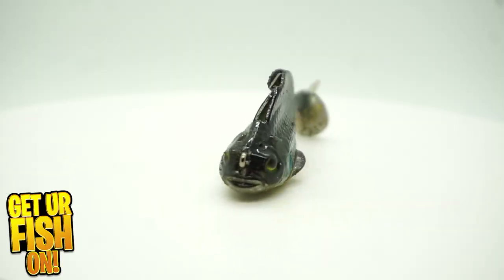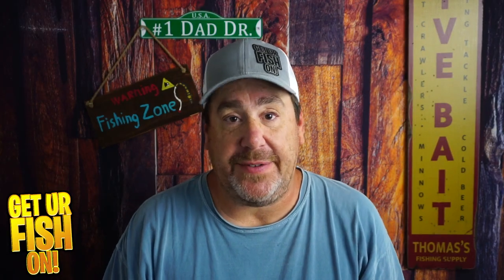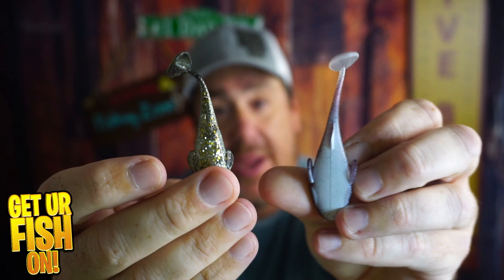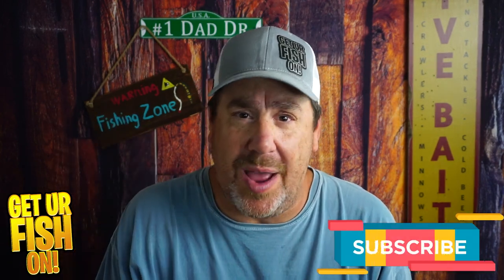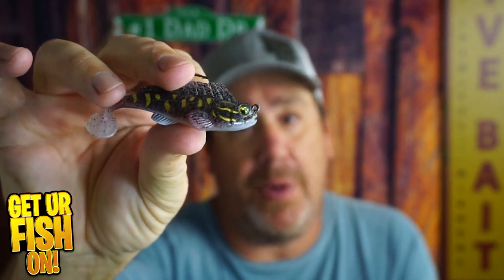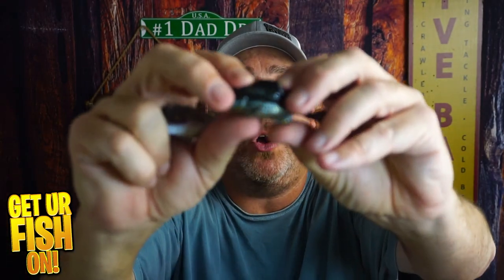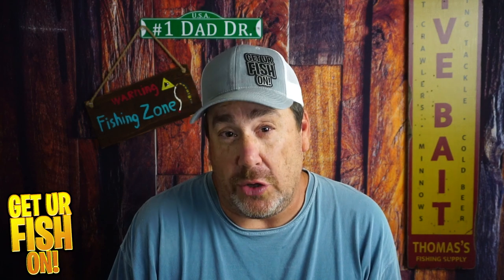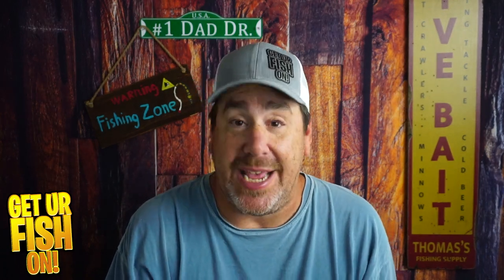Savage Gear Structure Gill VS Amazon Hangjia: Better Bass Fishing Bait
Is the Savage Gear Structure Gill soft plastic weedless bass fishing lure better than the Amazon Hangjia? Let's put them against each other in this VERSUS video and see if it is worth the money to purchase the original or the knock off version from Amazon. In this largemouth bass fishing video we will compare price, componets, feel, action and paint on both the Savage Gear Structure Gill VERSUS the Amazon Hengjia 6 pack of bass fishing lures.